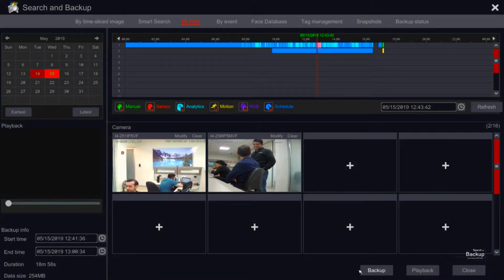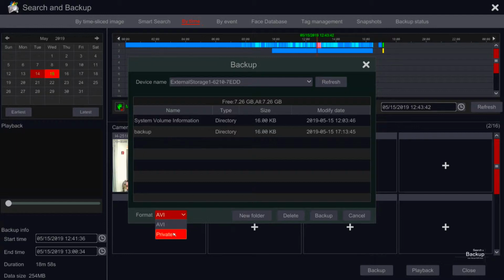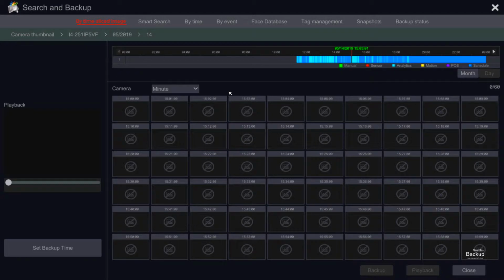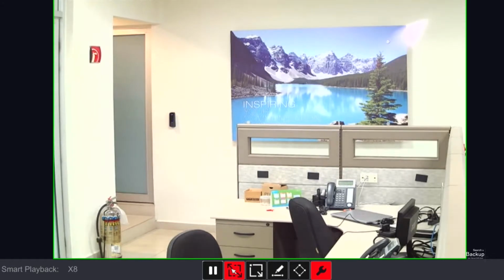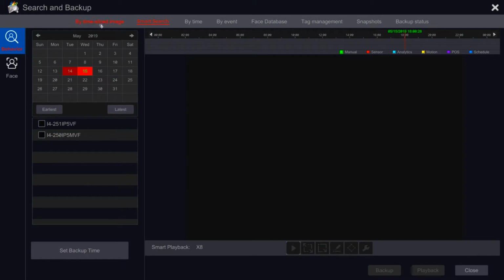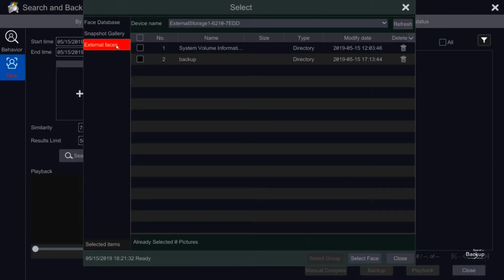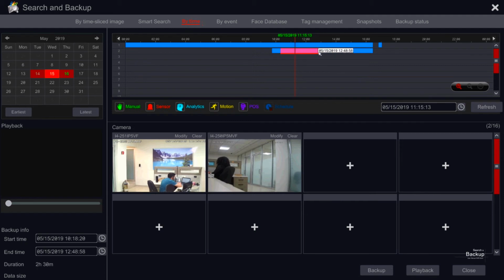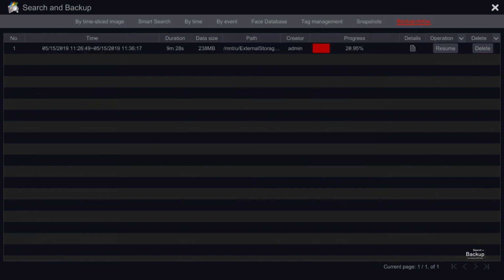Ossia Chapter 12- Search & Backup (new)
DVR/NVR Ossia O.S interactive manual,
Chapter 12-  Search & Backup